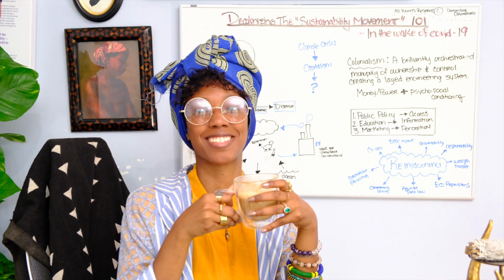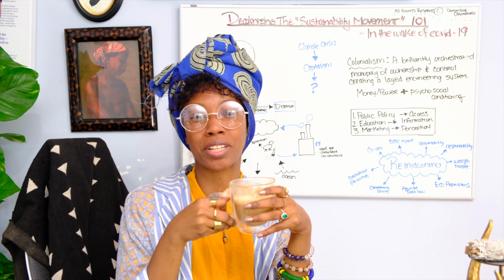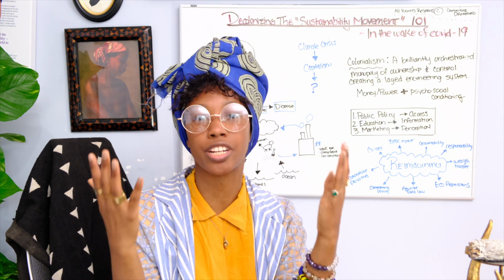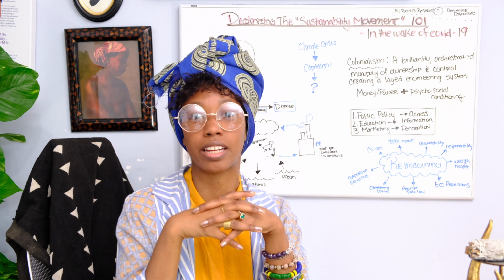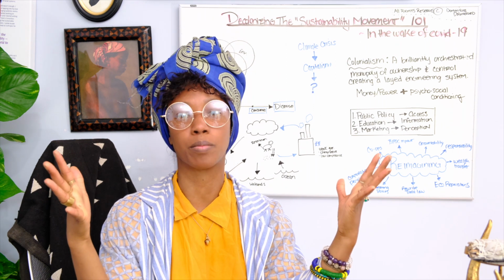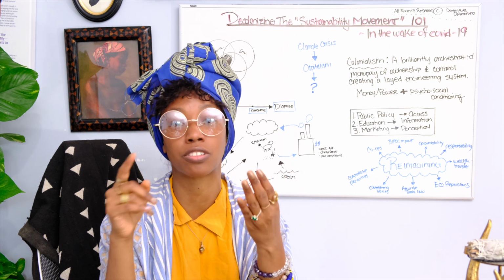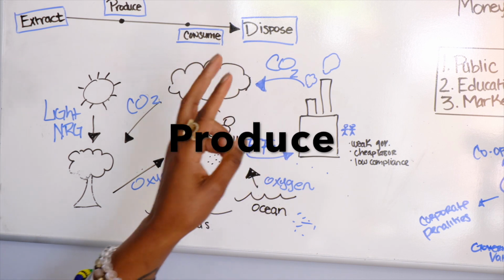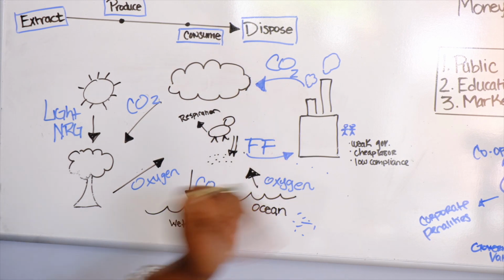Decolonizing Sustainability 101 (Part 1)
Inspired by the 1st day of “Earth Month” and in the wake of our current global pandemic ... I found it very necessary to share a lecture on the importance of redefining sustainability ASAP! We have to REVERSE how sustainability has been narrated by and packaged for white CONSUMPTION & CONTROL. All of our lives are at stake now more than ever. NOW is the time for digging deep and REIMAGINING our future and the compass will always point back to Black bodies and agricultural/land based systems. So I want you all going into the 50th Anniversary of Earth Month with this at your frontal lobe!